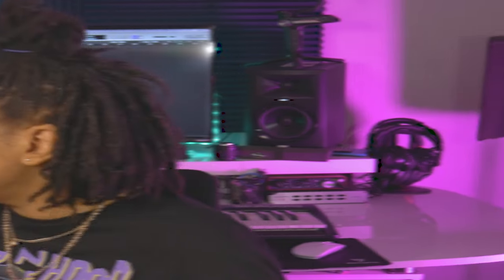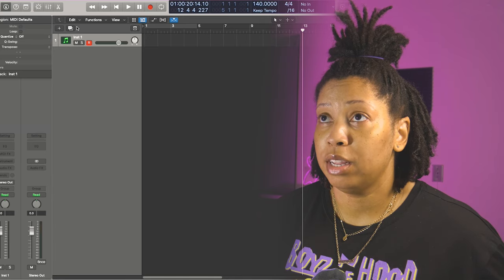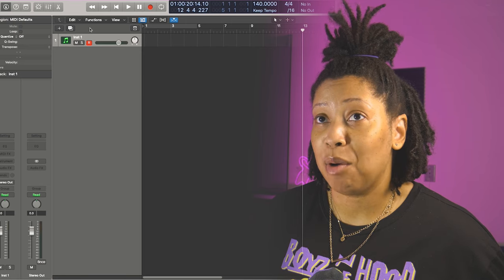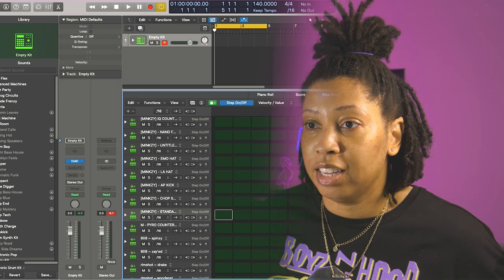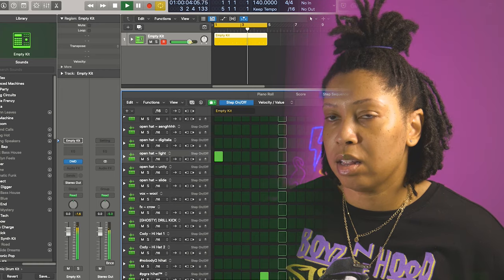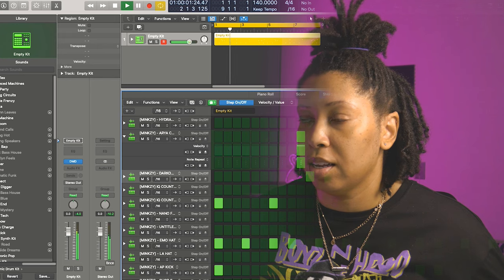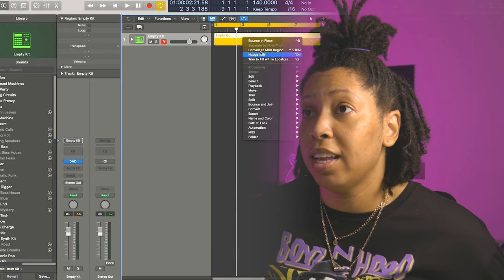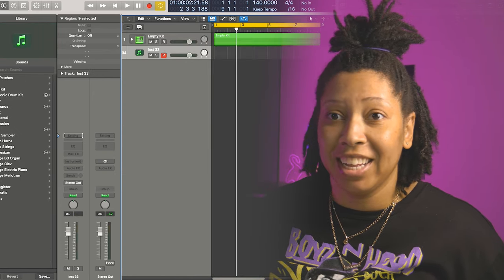I MADE A DRILL BEAT FOR THE FIRST TIME | MAKING A DRILL BEAT | BEATMAKING